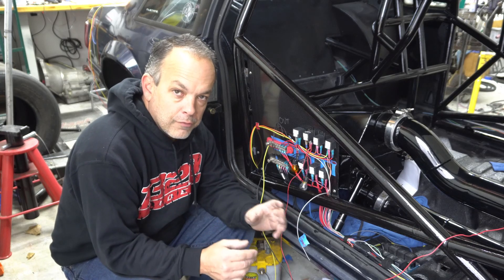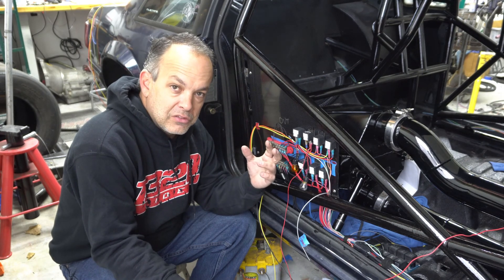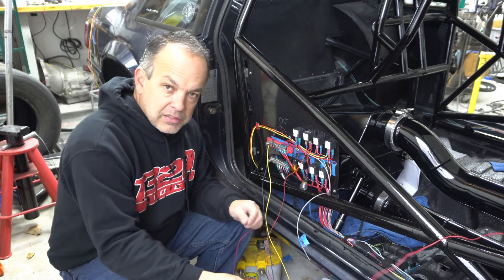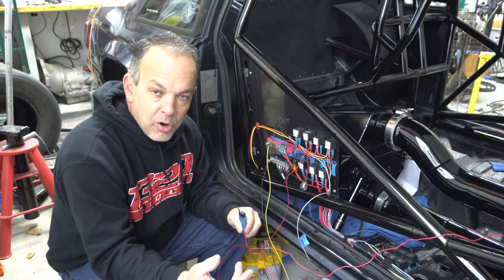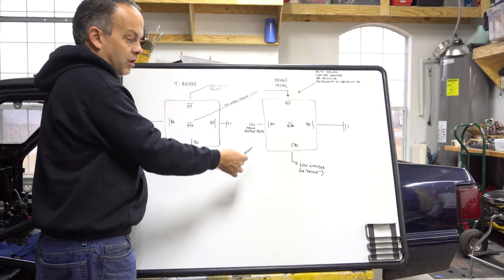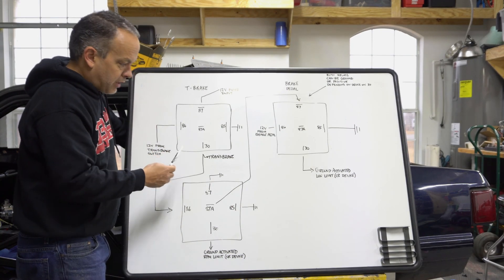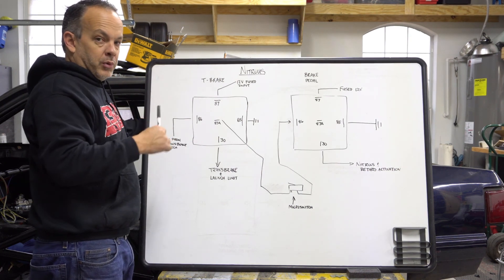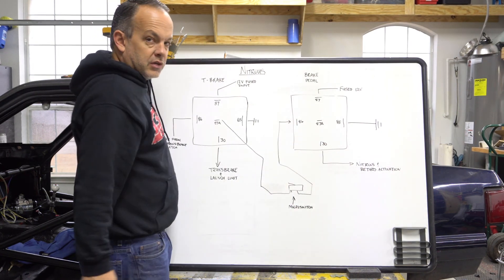DIY: Race car build Volume 3 - How to wire relays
Welcome back everyone! In this video we cover how to wire 2 relays in succession. When one relay turns off, one turns on. Either to switch power, or to switch ground. This has so many uses, and we cover a couple here!